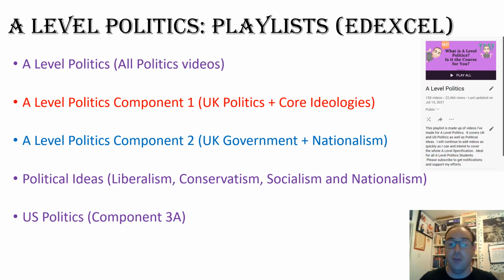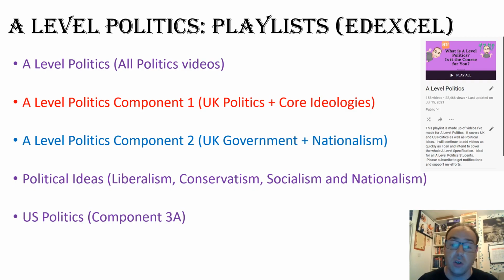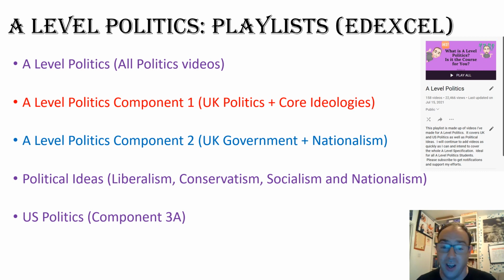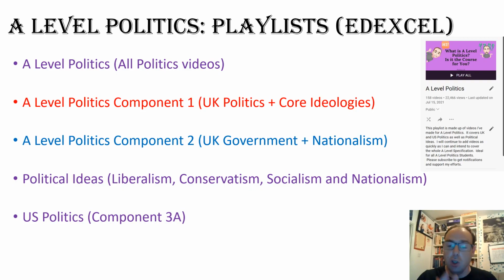New college year 2021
This video introduces my channel, the different ways to use it and the different playlist for both A Level History (Tudors, Russia 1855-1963, America 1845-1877, America 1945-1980, Britain 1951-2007 and Coursework) and A Level Politics (Component 1: UK Politics, Component 2 UK Government, Political Ideology, US Politics (component 3A).  The channel has loads of content videos along with videos designed to help with exam technique and getting high grades.